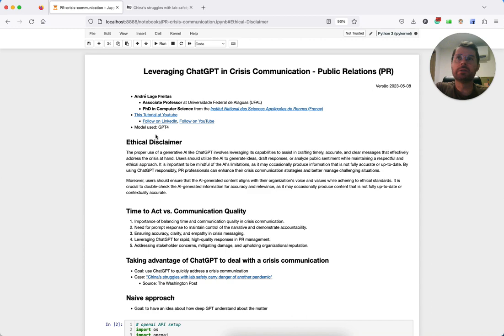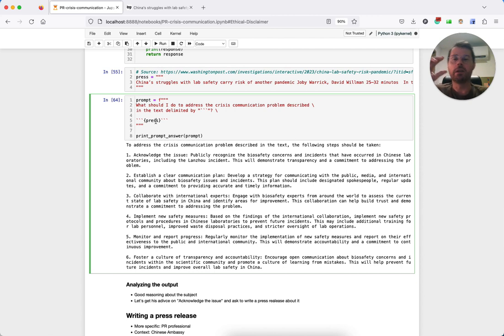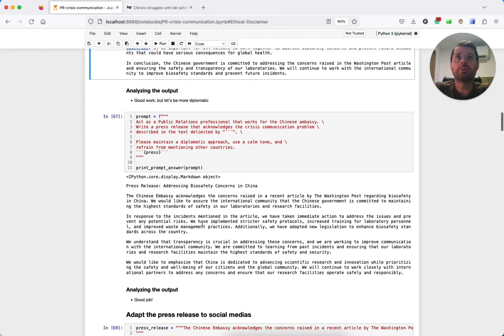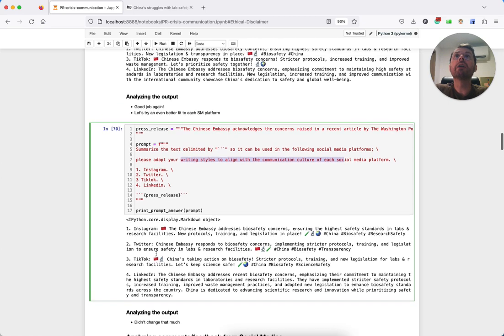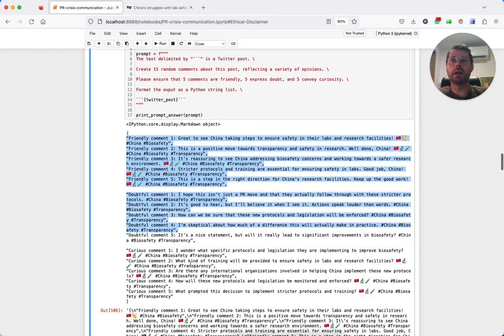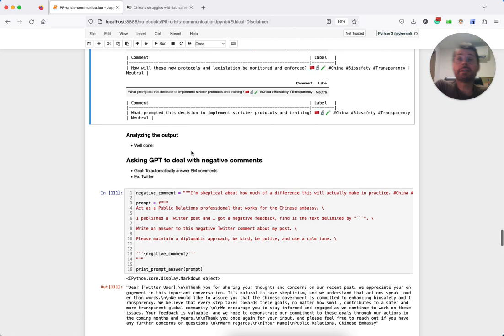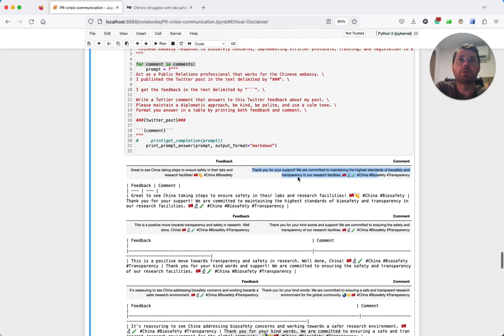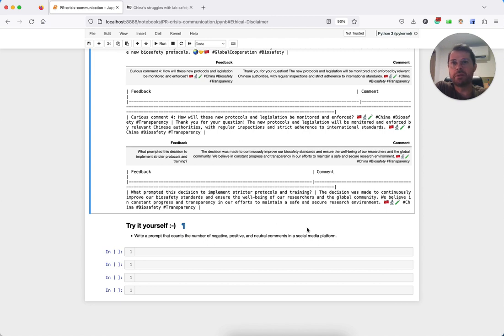Prompt Engineering with ChatGPT 4 - Leveraging ChatGPT in PR Crisis Communication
Welcome to another insightful tutorial on leveraging the power of ChatGPT for public relations and crisis communication! In this video, André Lage-Freitas, an Associate Professor at Universidade Federal de Alagoas and a researcher in Startup Applied Data Science, will guide you through the process of using ChatGPT to manage PR challenges effectively.

Learn how to:

1. Craft compelling and empathetic messages using ChatGPT
2. Respond quickly and efficiently during PR crises
3. Create tailored prompts to address specific PR challenges
4. Monitor and analyze public sentiment using prompting techniques

This hands-on tutorial is perfect for PR professionals, communication specialists, and anyone interested in harnessing the potential of ChatGPT in a real-world scenario. By the end of this video, you'll be equipped with practical knowledge and tips to navigate PR crises with confidence and precision using ChatGPT.